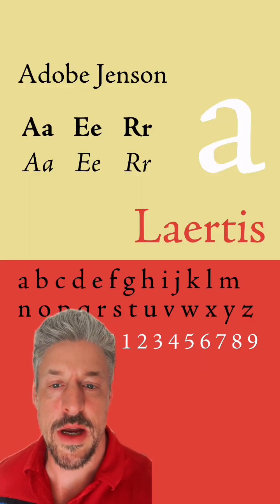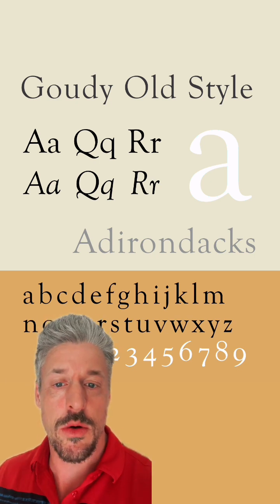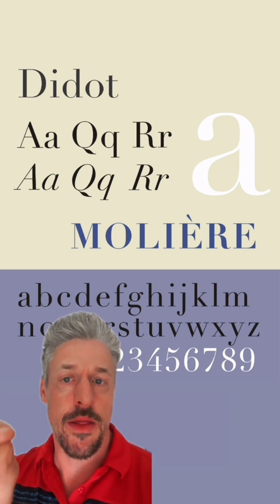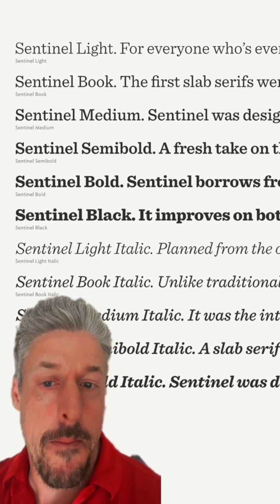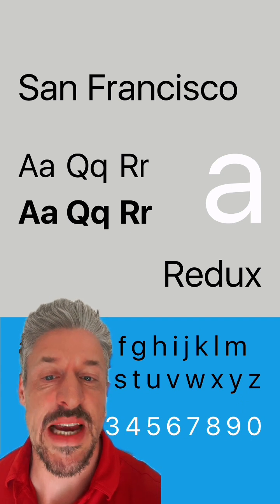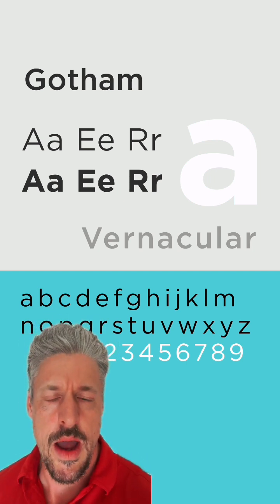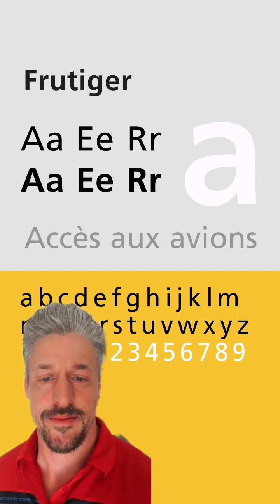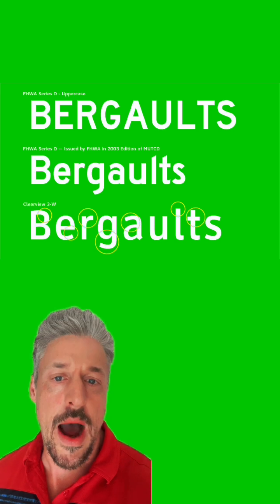What are the different types of serif and sans-serif fonts?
There are different types of serif and sans-serif fonts, and each genre has its own characteristics and gives off its own vibe.

In this video, you'll learn about the major types of serif and sans-serif fonts, and I'll also throw in some fun tidbits you can use to impress your friends 😁